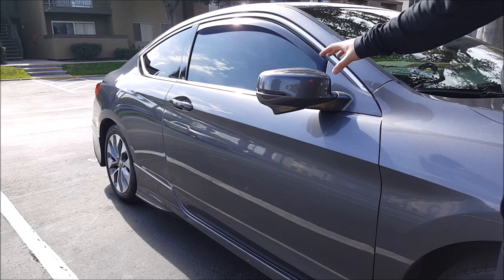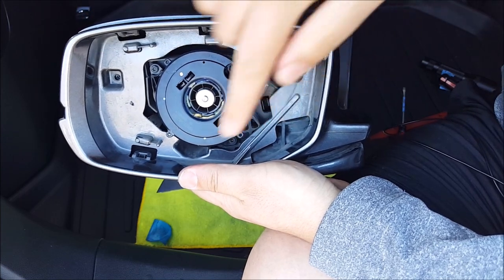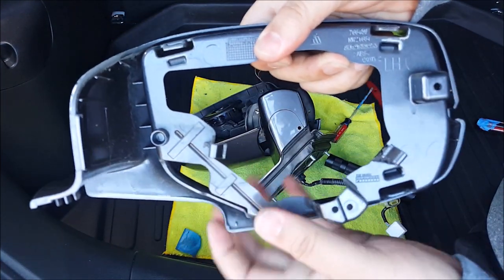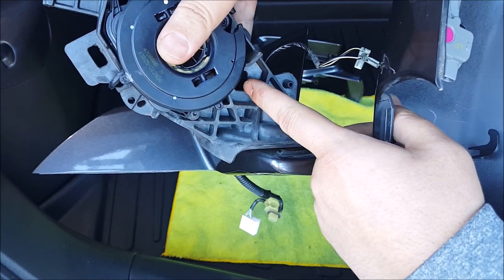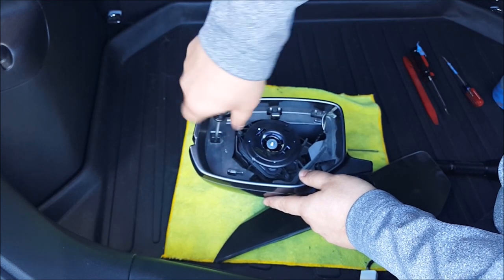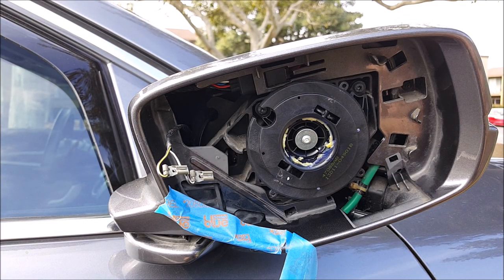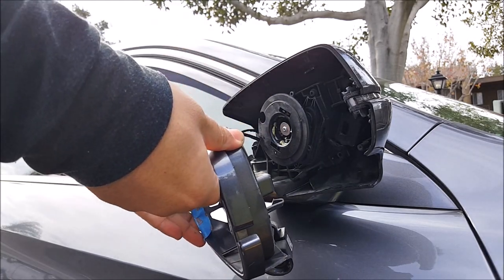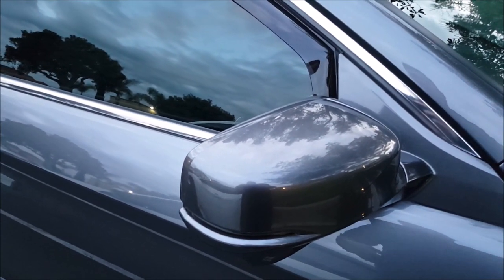[Tutorial] 2013 - 2017 Honda Accord Side Mirror Cover Removal and Installation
👉Pry tool used
👉Pick Tool

👉[Tutorial] How to remove the side view mirror glass only: Video Coming Soon.  ** Editing **

👉Mailing Address:
DIYCarModz
9051 Mira Mesa Blvd